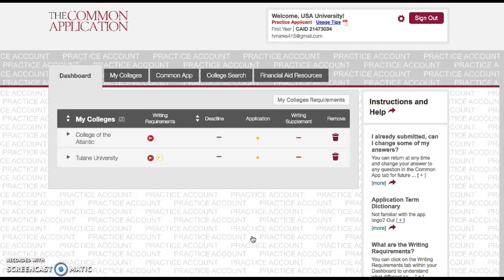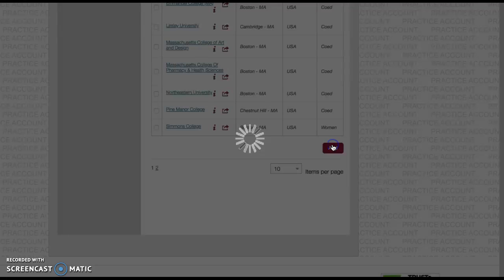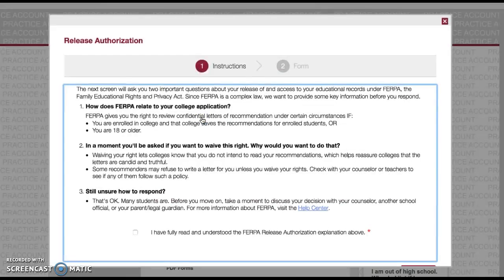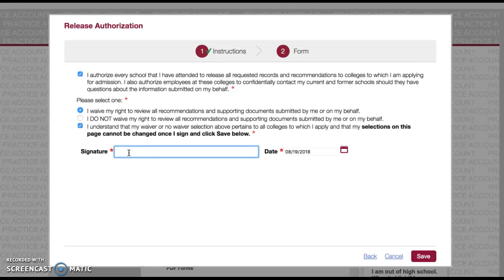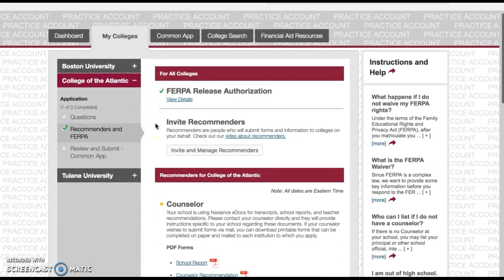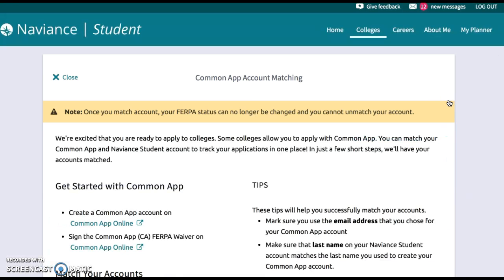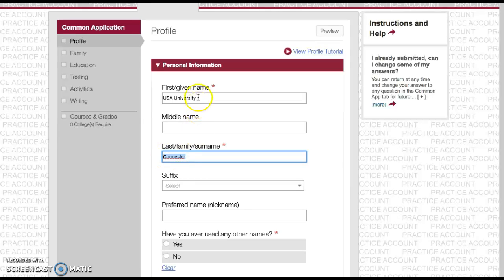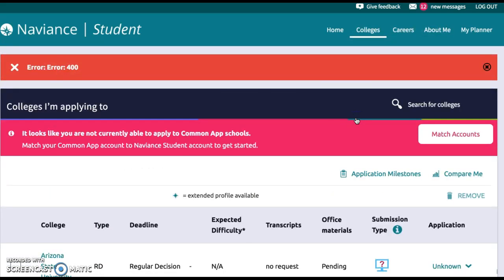Common App Matching 1